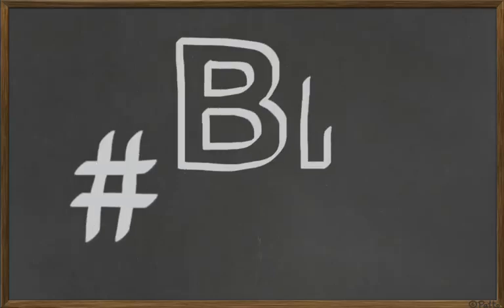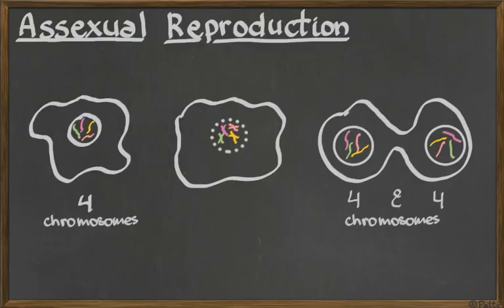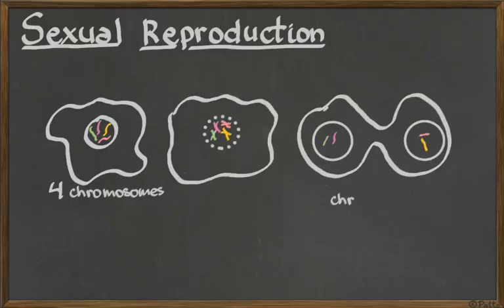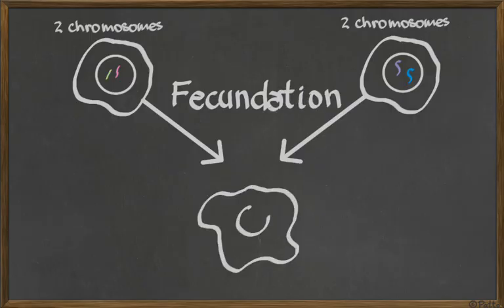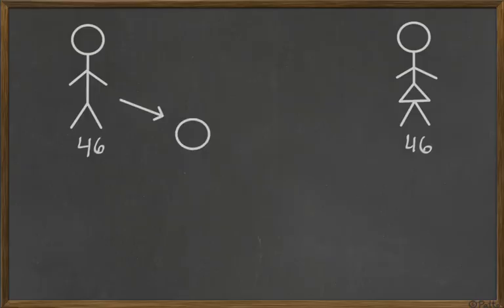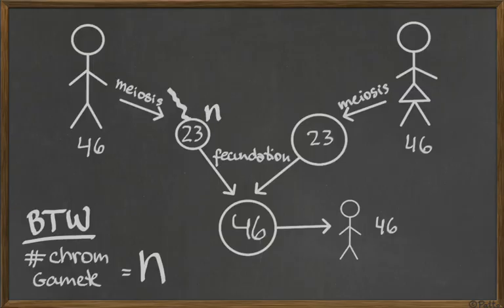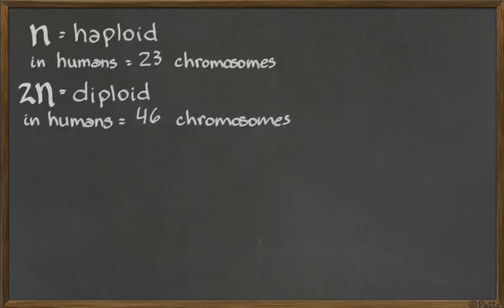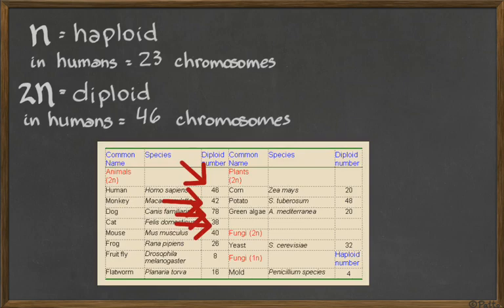P 01.2 Meiosis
BioRules Videolessons on Plants